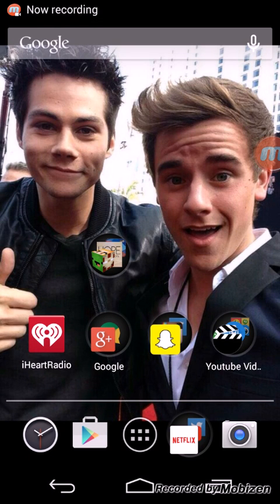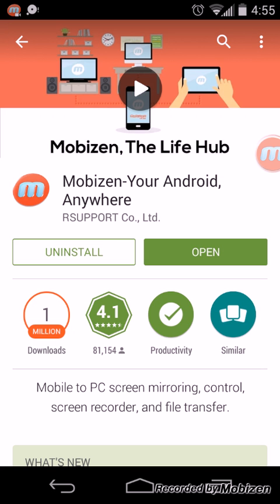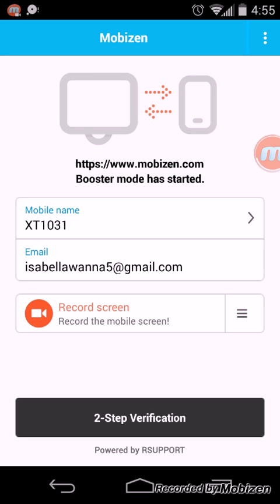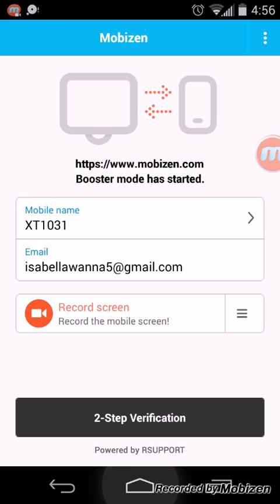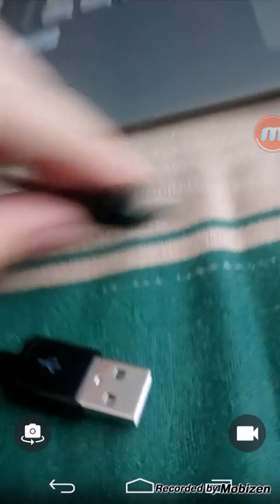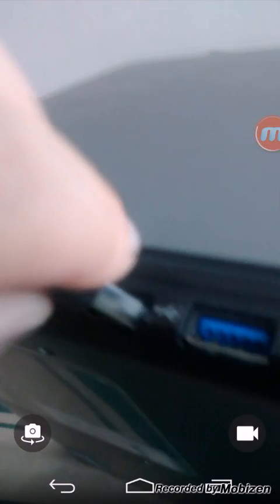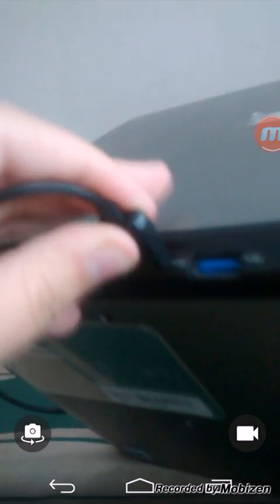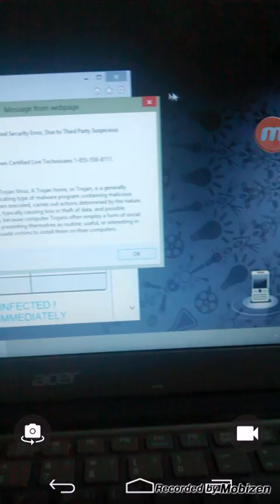How to activate mobizen booster mode